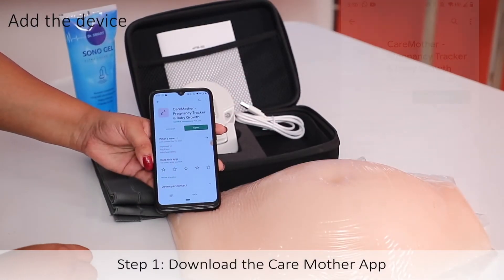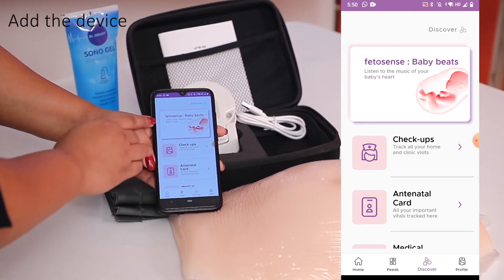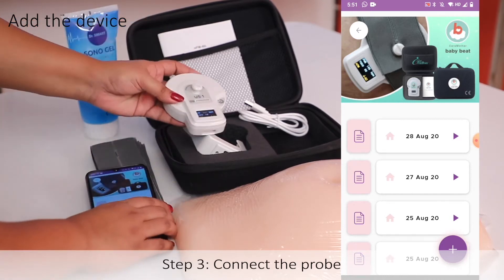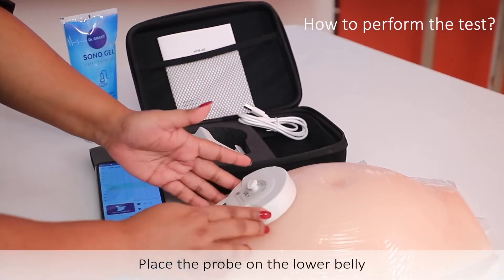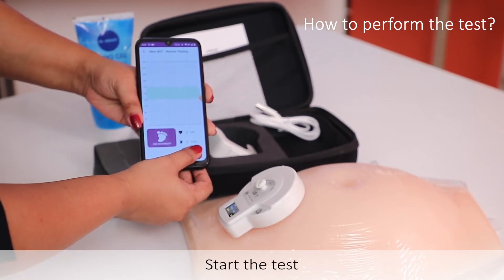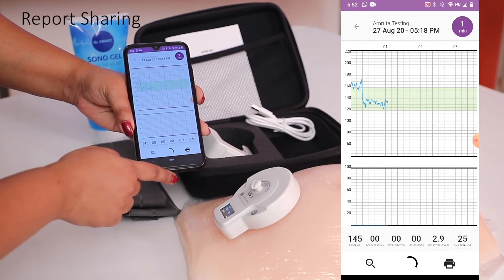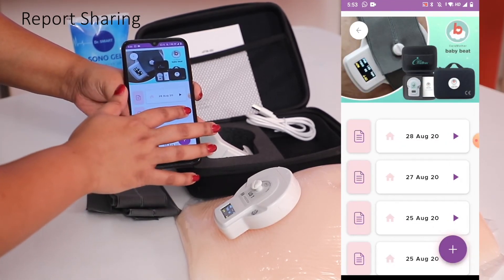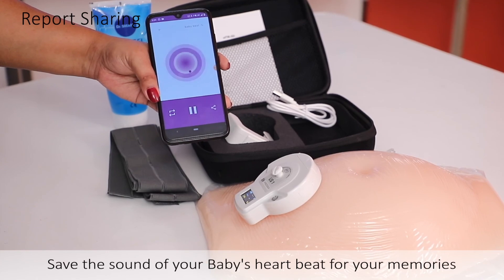BabyBeat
How to use BabyBeat Device?

OR